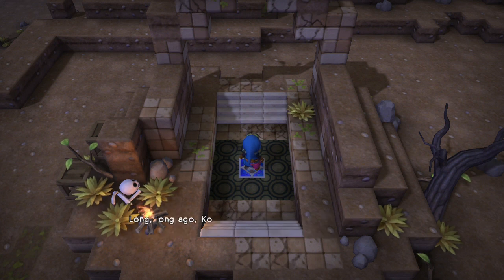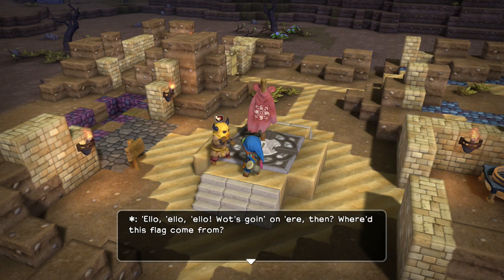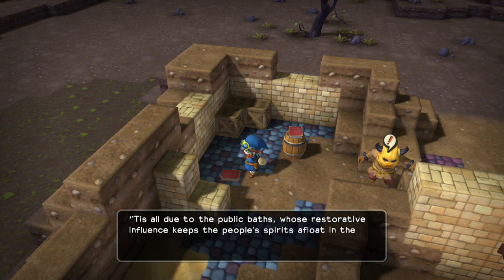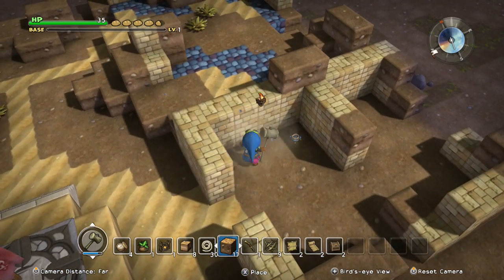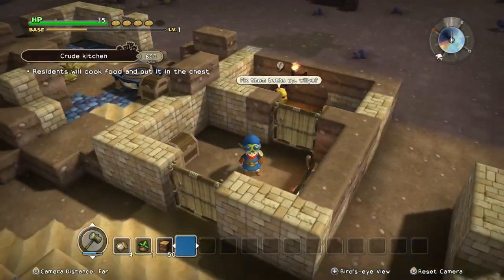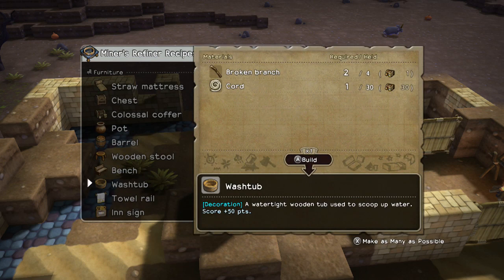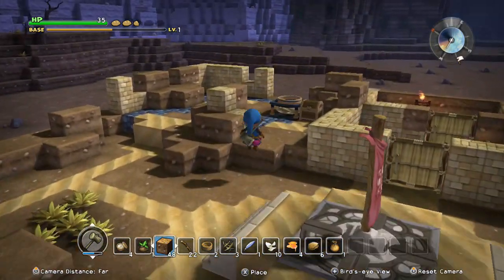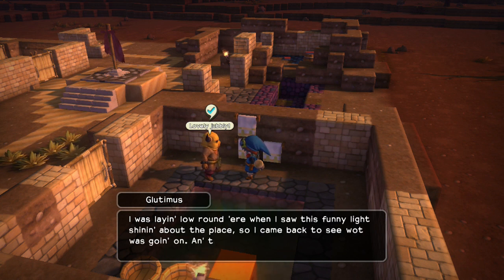Dragon Quest Builders 46 Kol Public Baths [Switch]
This time Rubiss brings us to the war-torn town of Kol, as we continue to rebuild Alefgard. We get greeted by one of the not-most-brightest of fellows, Glutimus, when we arrive in Kol and plant the Banner of Hope. However we quickly win him over as we fix up the baths.

Basic bedroom:
- 2 Straw Mattres
- 1 Light Source [Any]

Crude Kitchen:
- 1 Cookfire
- 1 Chest

Public Baths:
- 12 Block of hot water
- 1 Light Source [Any]

Kol Public Baths:
- 12 Block of hot water
- 3 Towel Rails
- 2 Washtub
- 1 Light Source [Any]

Game: Dragon Quest Builders
Platform: Nintendo Switch
Publisher: Square Enix
Developer: Square Enix Creative Business Unit III
Releasedate: February 9, 2018

Platform: Playstation 4
Publisher: Square Enix
Releasedate: October 14, 2016

Platform: Playstation Vita
Publisher: Square Enix